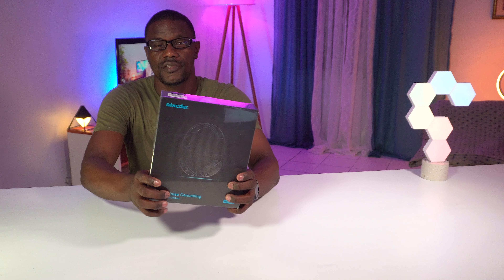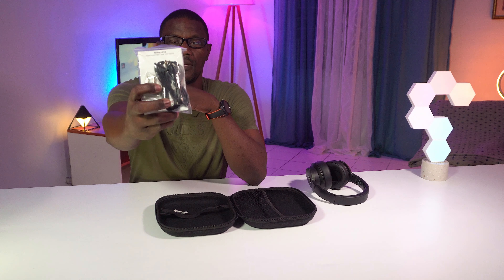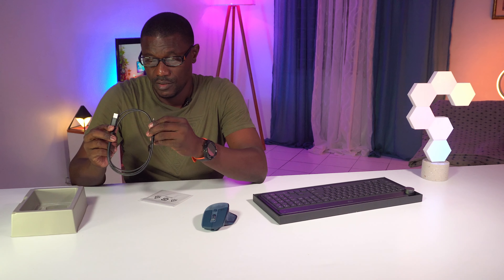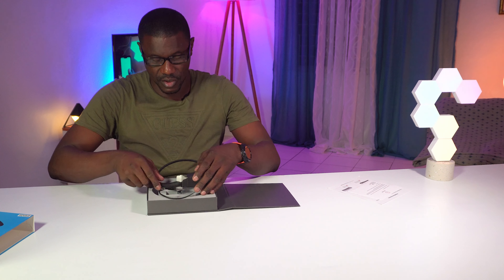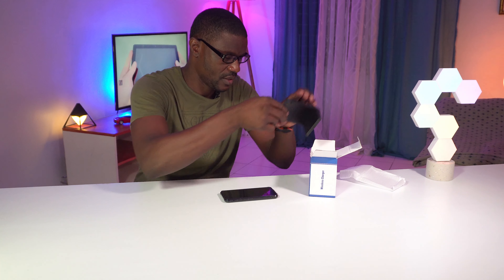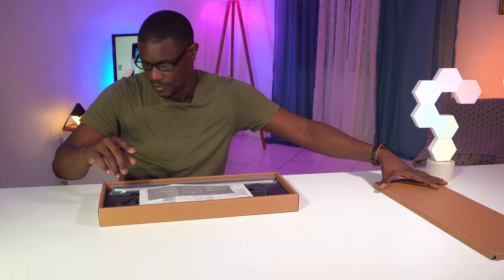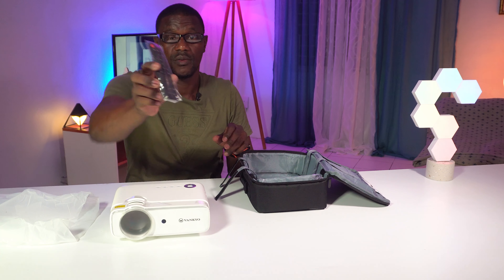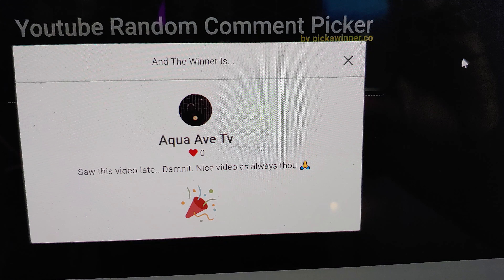Unboxing All The New Tech And Gadgets + GIVEAWAY Updates!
This is my last giveaway of 2019 and I just wanted to thank everyone for such an amazing year on this YouTube journey, I really appreciate all the support that you have given me.

It makes me feel so lucky to be able to create content to share with all of you, and you actually watch it. I hope that 2020 will be even better and I will always try my best to give back to you guys whether its products or just some awesome video for you to enjoy.

Mixcder E9
VICSEED Motorized Car Charger
TaoTronics TT-BH040)
Logitech Craft
Logitech MX Master 2S
Logitech MX Master 3
OV Pro Voice Activated Headphones
Shanling MW100
Bestfy wireless charger
BenQ ScreenBar Plus e-Reading Lamp
VANKYO Leisure 430
Nakamichi Shockwafe Ultra

Cololight Pro
Gigabyte AERO 15 OLED
Ticwatch Pro Smartwatch

Please note that we are a participant in the Amazon Services LLC Associates Program, an affiliate advertising program designed to provide a means for us to earn fees by linking to Amazon.com and affiliated sites. Thank you for your support.